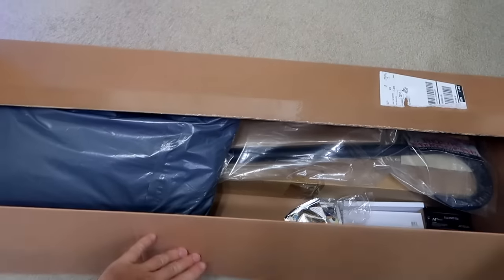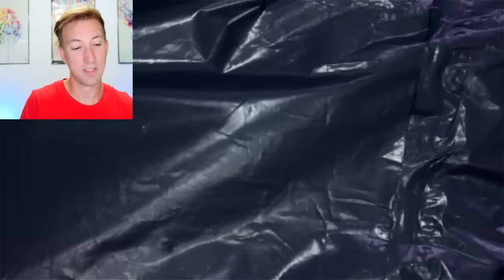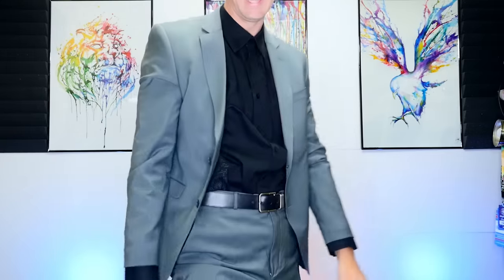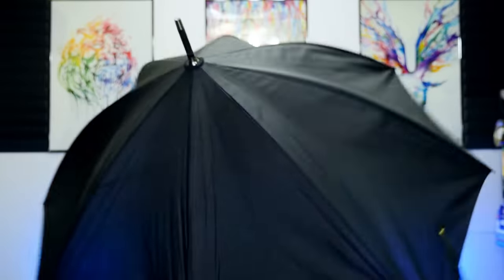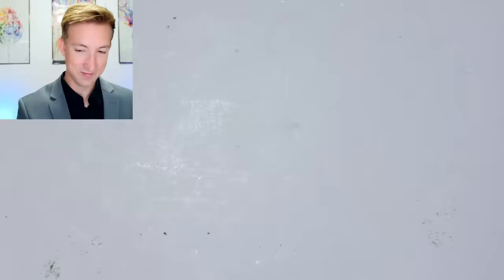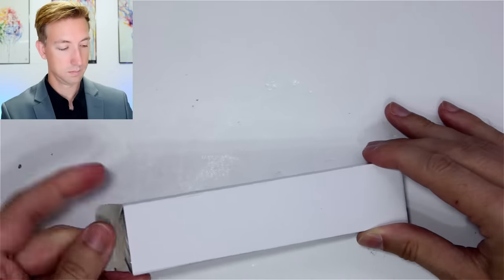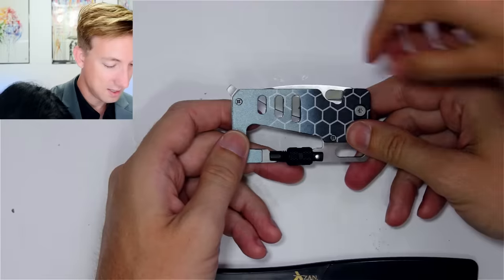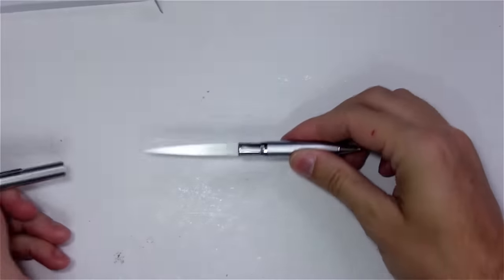SPY GADGETS in REAL LIFE 🔍 5 Kingsman Items vs Fruit Ninja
I unbox spy gadgets & become a Kingsman fruit ninja in real life!

After my fruit ninja video tons of you commented to do spy gadgets because Kingsman The Golden Circle movie is coming out. So I purchase their super secret items to test them out in real life against fruit. I unbox and test various different spy gear such as:

I'm Chad Wild Clay and I love roasting YouTubers, rapping diss tracks, YouTuber impressions, YouTuber parodies, and singing parody songs. Chat with me here:

All original music performed, recorded and produced by Chad Wild Clay.